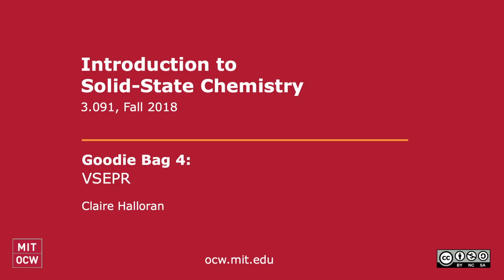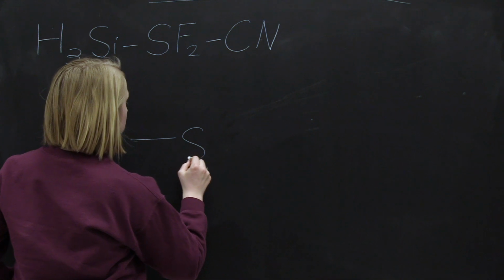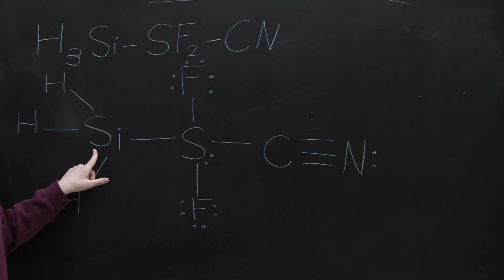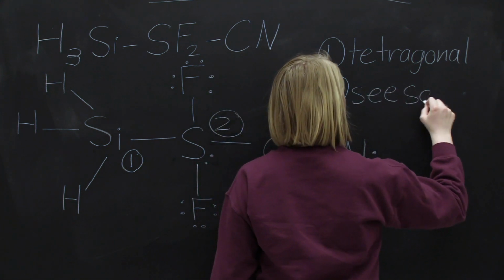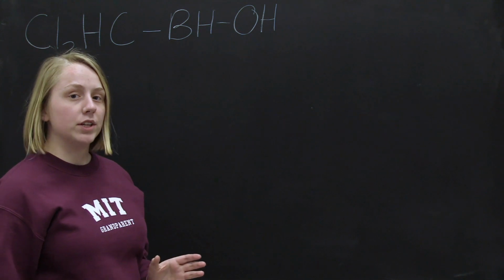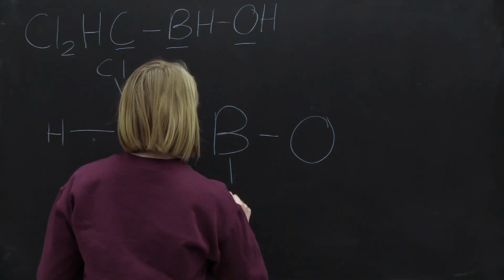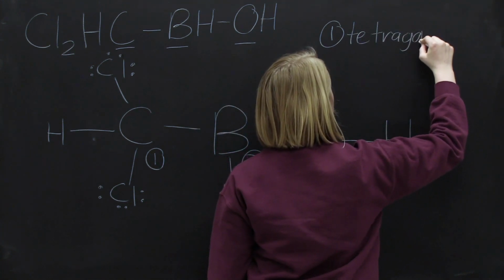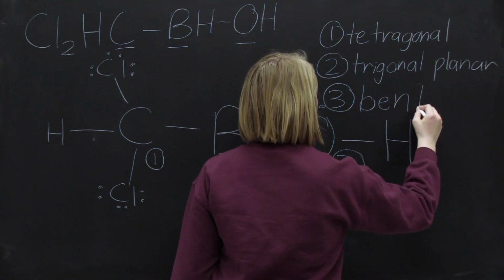Goodie Bag 4: VSEPR (Intro to Solid-State Chemistry)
How to visualize the three-dimensional structures of simple chemical compounds.

We encourage constructive comments and discussion on OCW‚Äôs YouTube and other social media channels. Personal attacks, hate speech, trolling, and inappropriate comments are not allowed and may be removed.